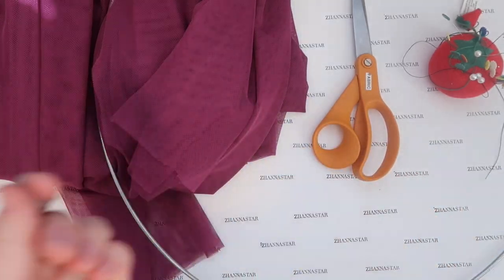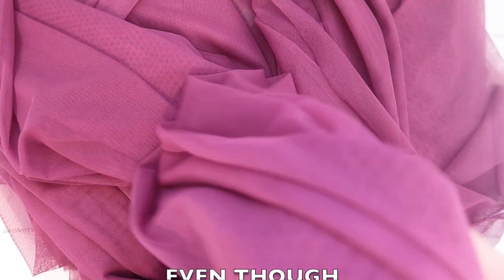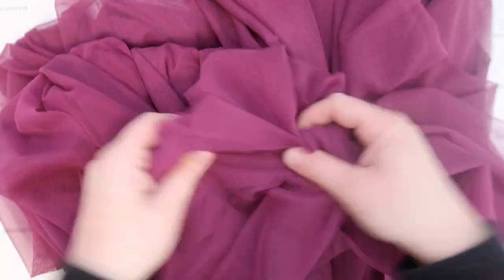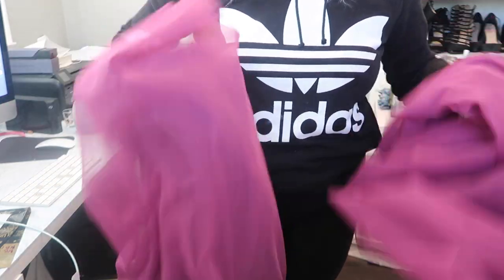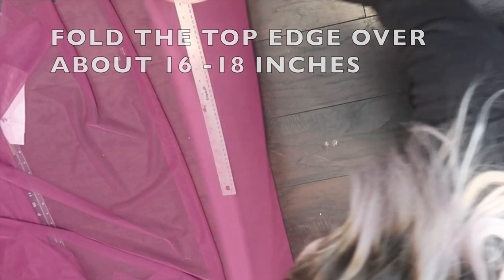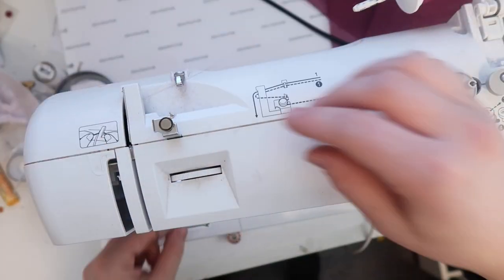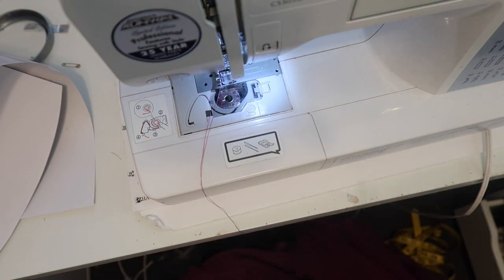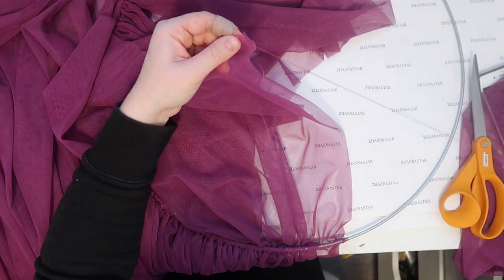DIY GIRL BEDROOM BED CANOPY | EASY TUTORIAL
THINGS I USED:
1. Measuring tape
2. Pins
3. Scissors
4. Mesh fabric
5. Metal ring 19 in

19" Floral Hoop By Ashland® MadeWithMichaels via @MichaelsStores